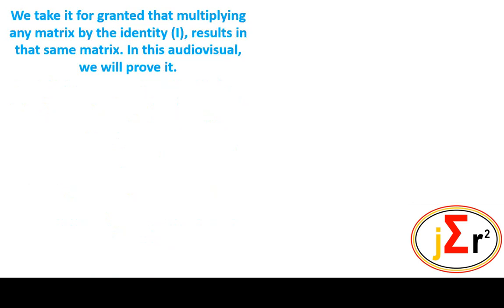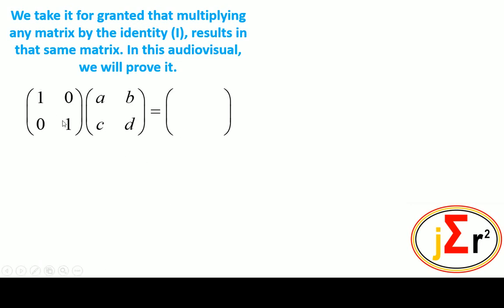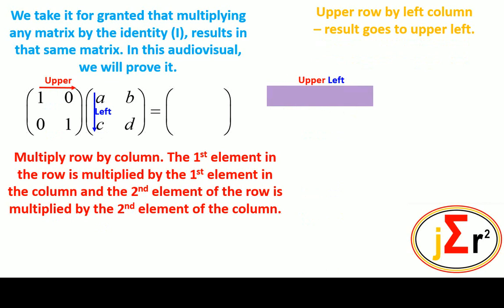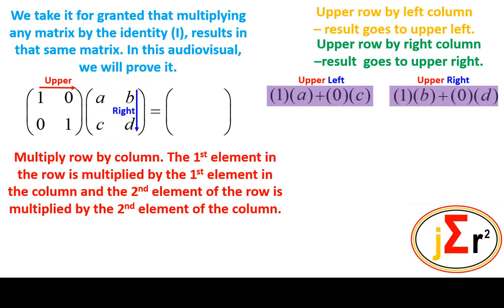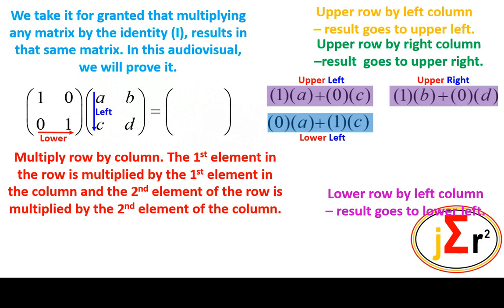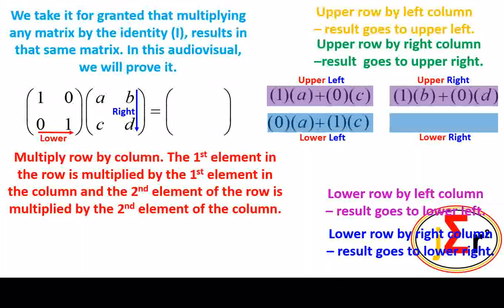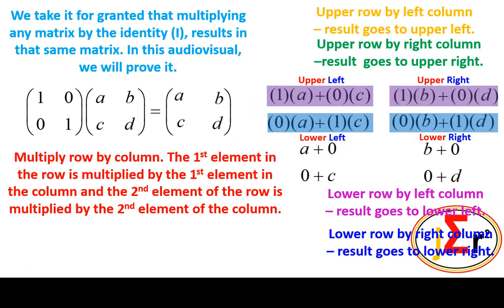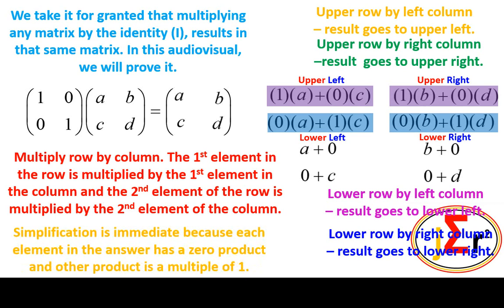May 2013 02 11 b v